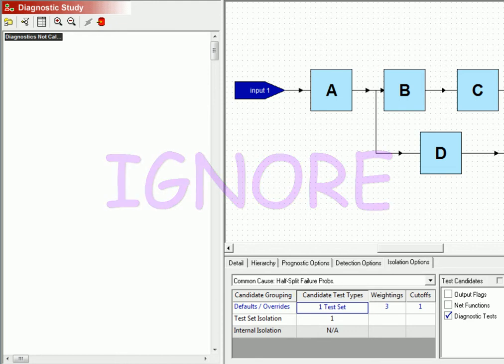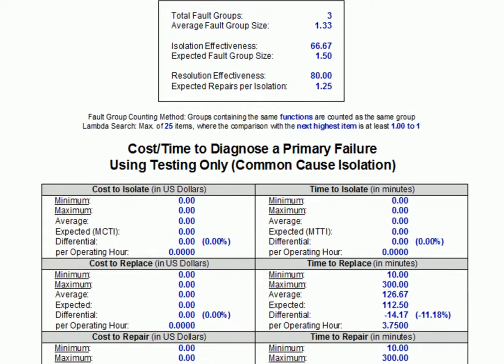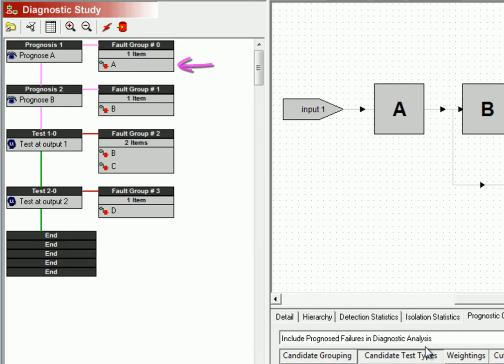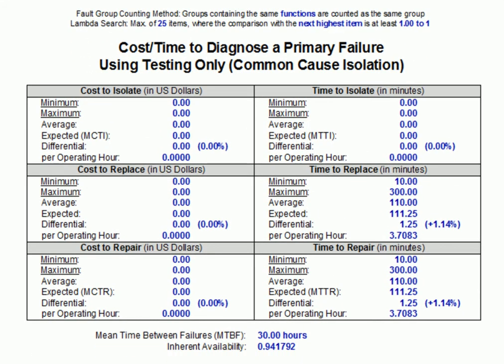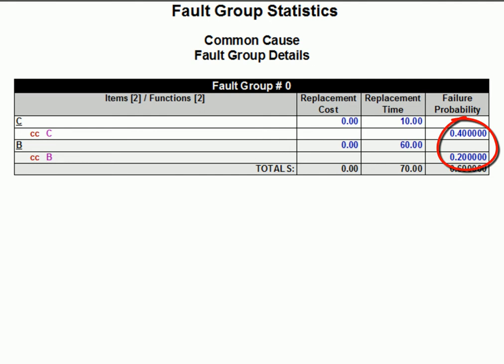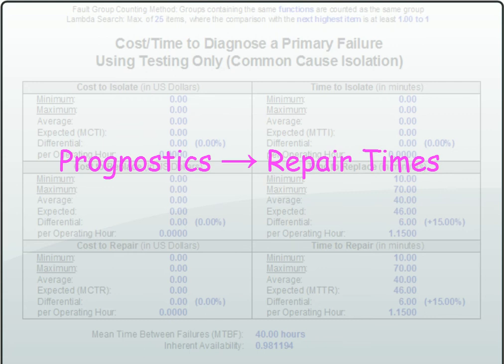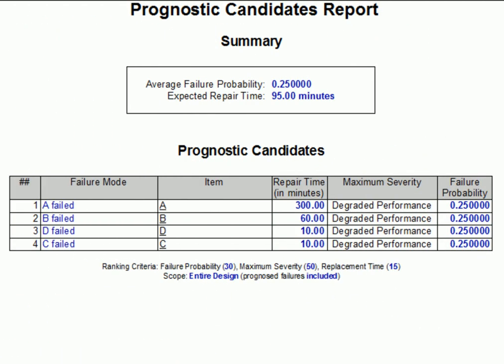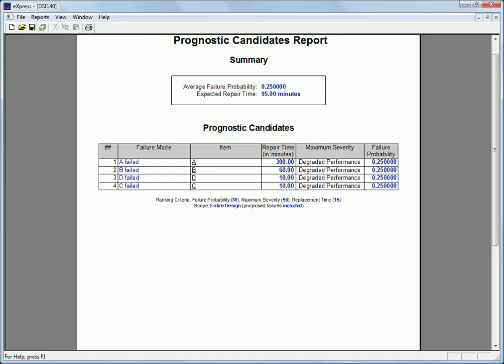Prognostics-Informed Diagnostics - Fault Isolation (PHM Series: Part 9b of 22)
(2 of 2) Examining how Prognostics Definitions can be used to modify the way in which a System's ability to isolate detected faults is evaluated within the eXpress Software.